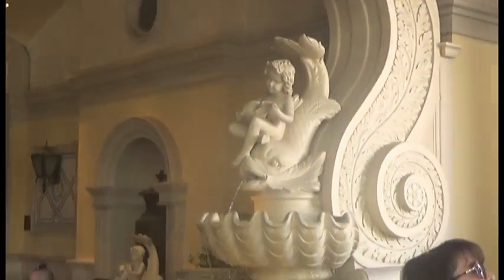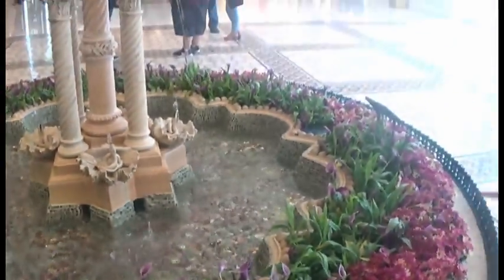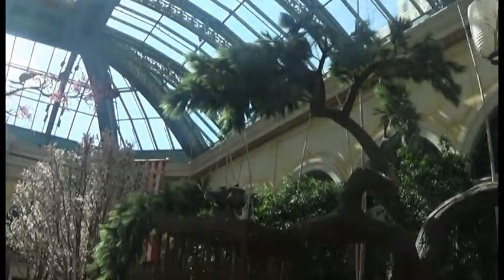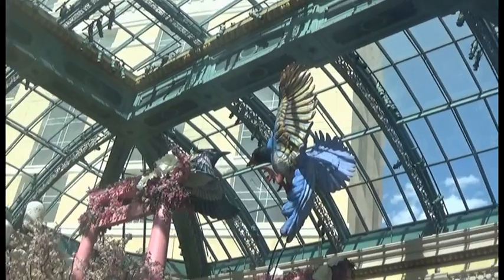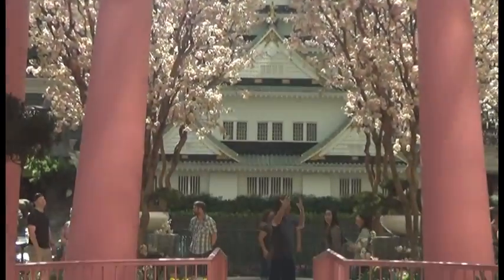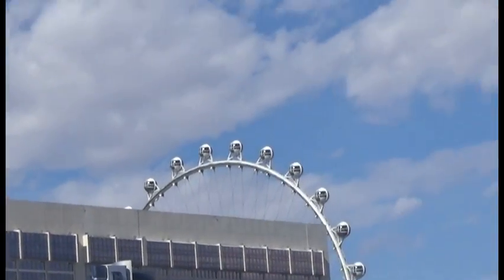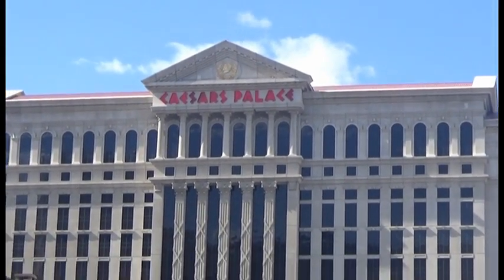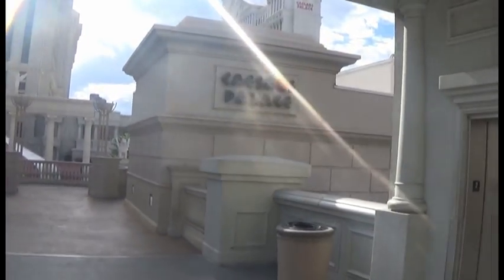Viva Josh Vegas Part 4 - Part of Day 5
The music playing during the fountain Show was "Bad Romance" By Lady Gaga. I didn't want any copyright trouble.